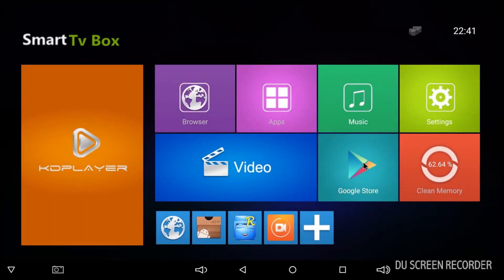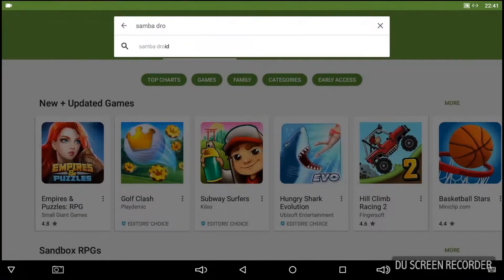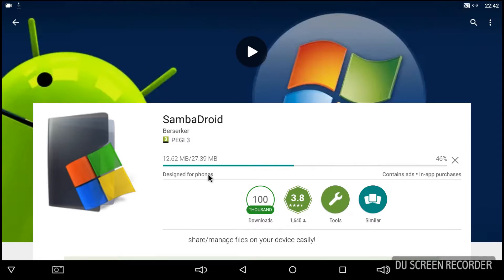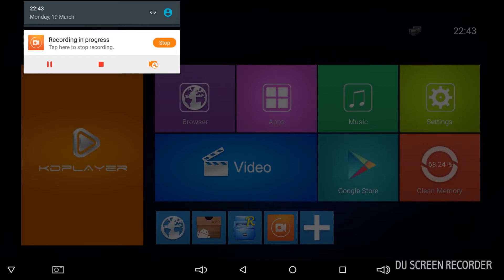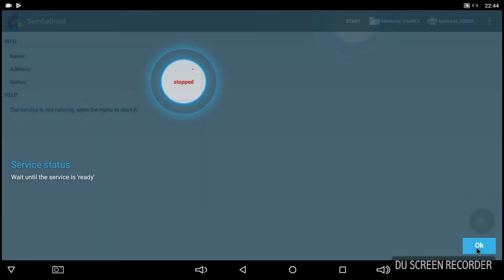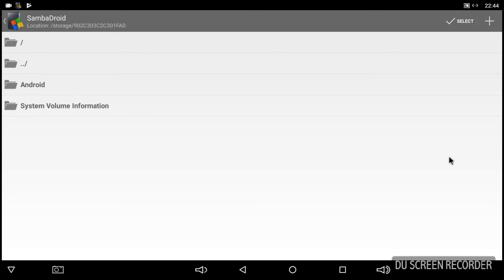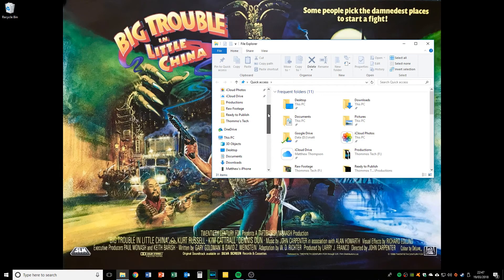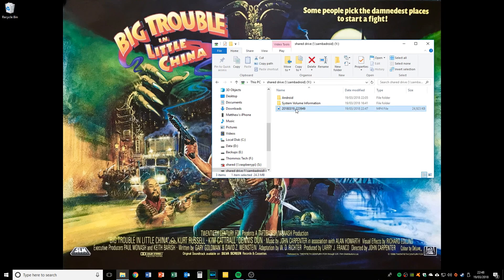Using a £20 / $30 Android TV box as a Samba File Sharing / Media Server. Tutorial 2018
Showing you how to set up a Samba File Share using a cheap android TV box along with a spare external hard drive I have. Ideal for sharing your media and files around the house or small business.